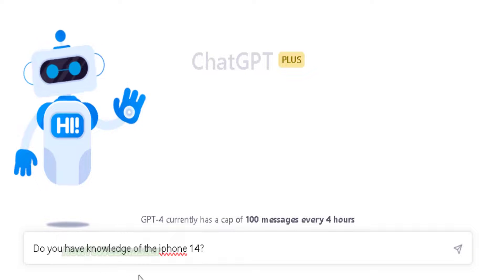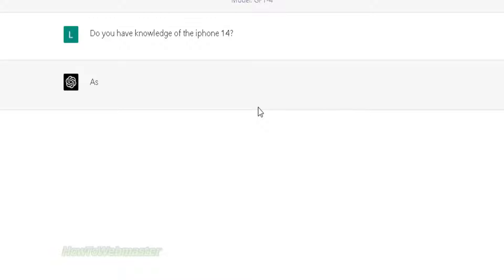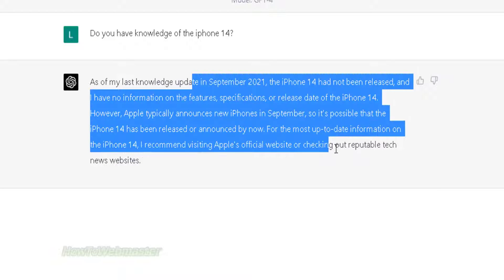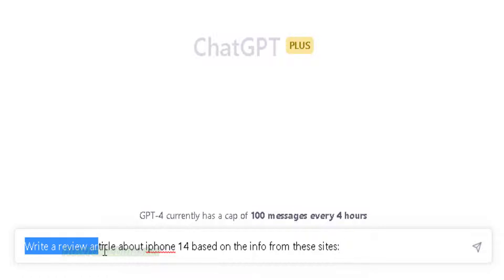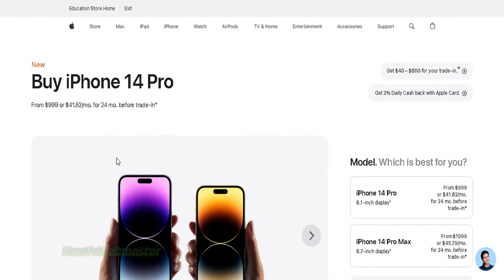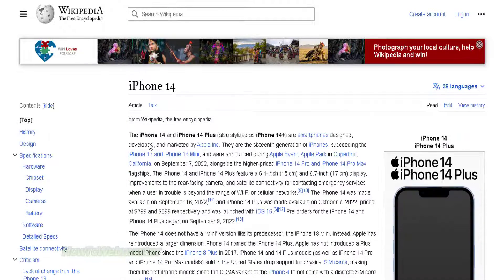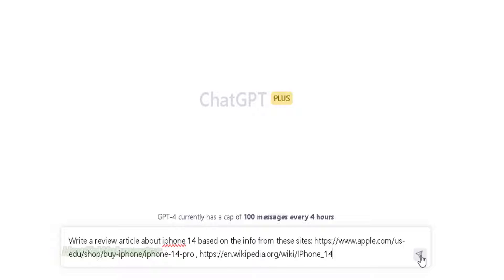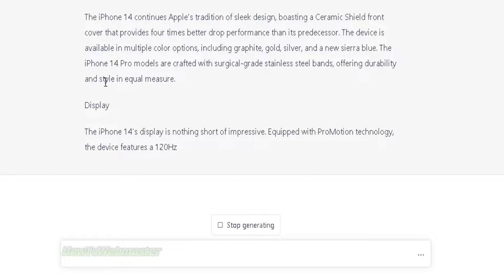How to Use ChatGPT Automatically Create New Product Reviews Articles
Chat GPT has limited product data up until September 2021, so you cannot tell it directly to write product reviews on new products. Learn how to bypass this limitation with Chat GPT.

💥See my Playlist for more tips and tutorials on ChatGPT the ultimate content creation tool for webmasters & internet marketers: